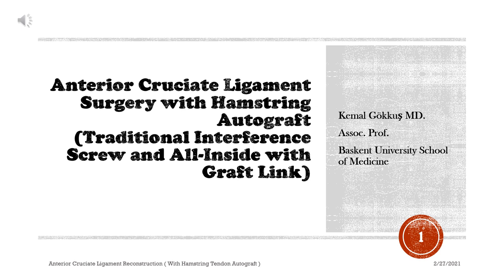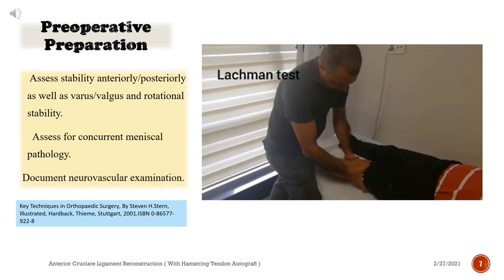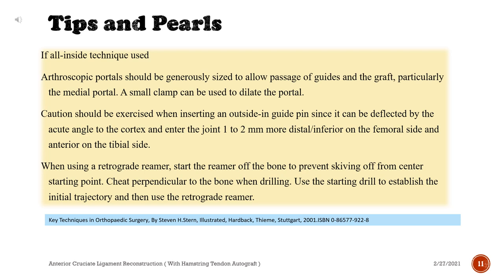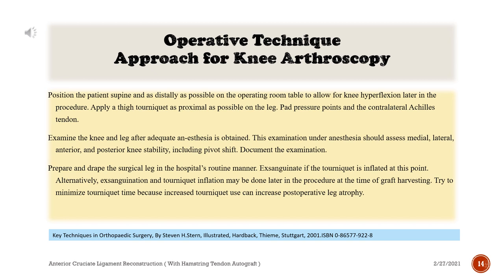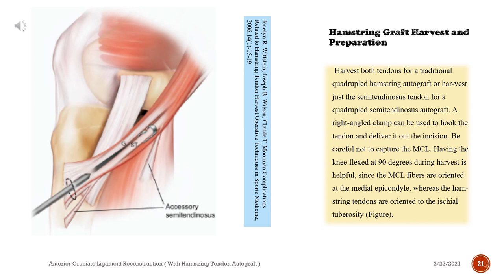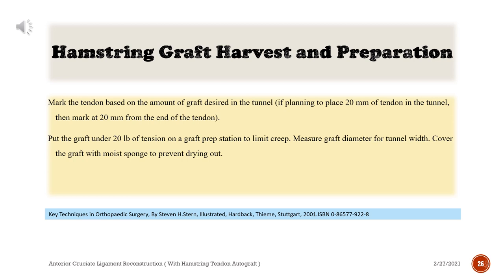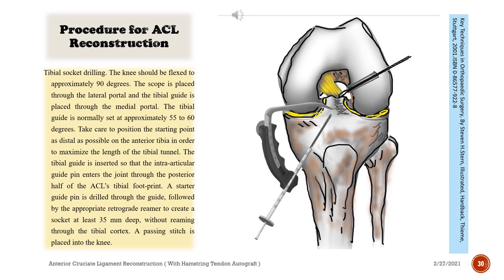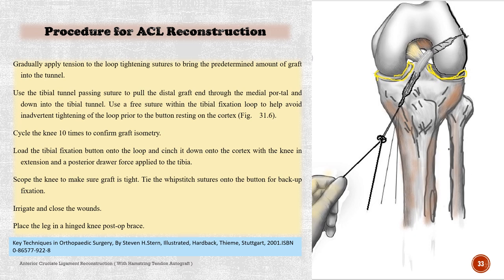Anterior Cruciate Ligament Reconstruction with Hamstring Autograft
Anterior  cruciate ligament (ACL) repair with hamstring autographs has been reliably effective with a long track record. Techniques begin to grow to make surgery much easier. Techniques are continuing to evolve to make the surgery even better. Newer techniques involve drilling femoral tunnels independently from the tibial tunnel.